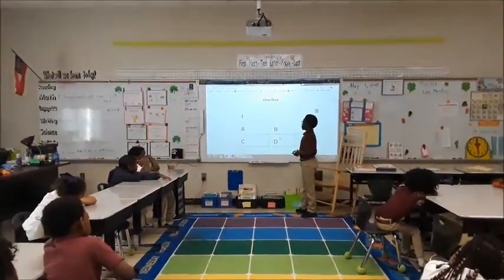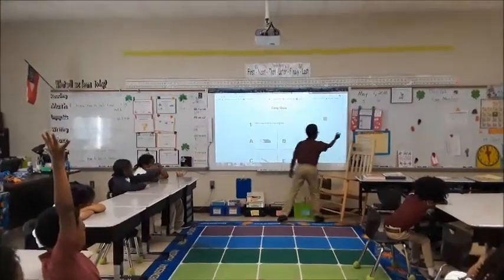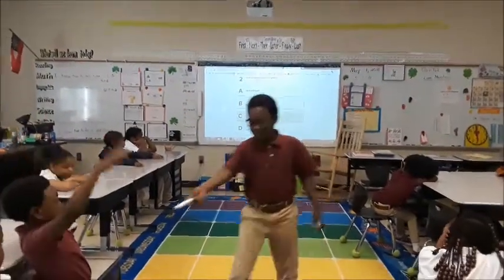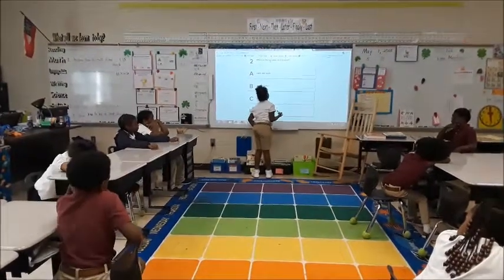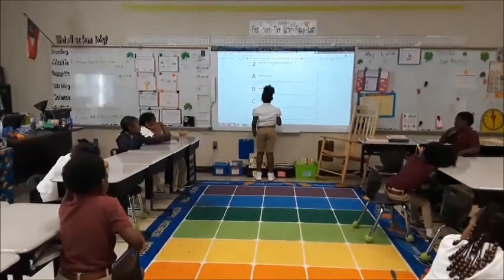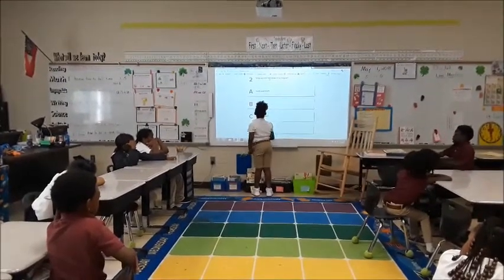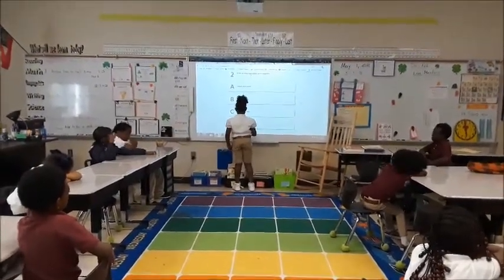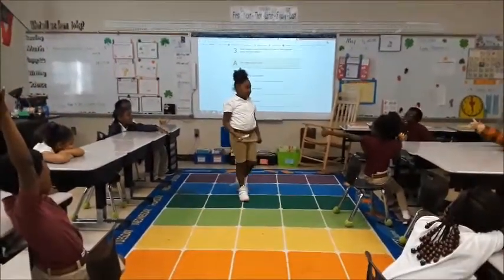Magnet Steam tech & art